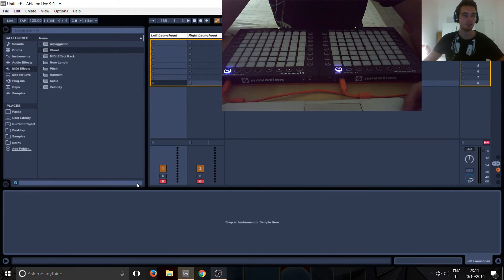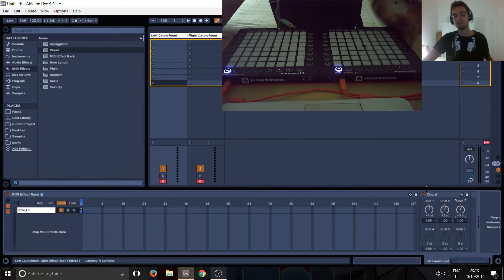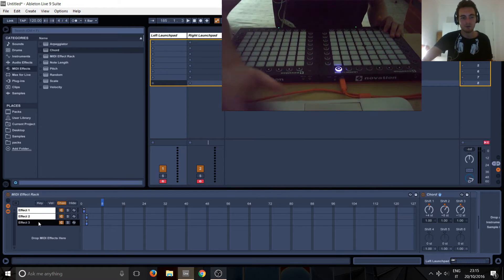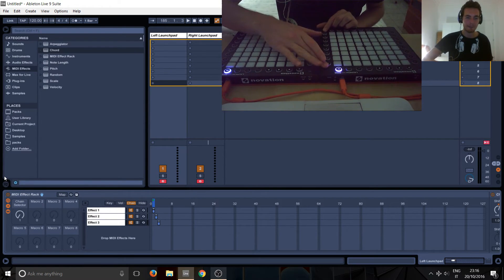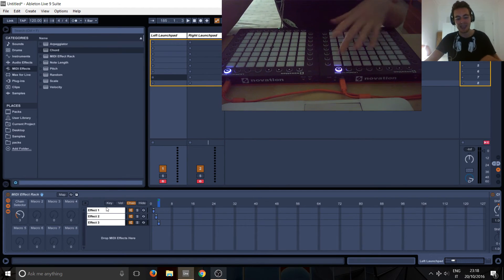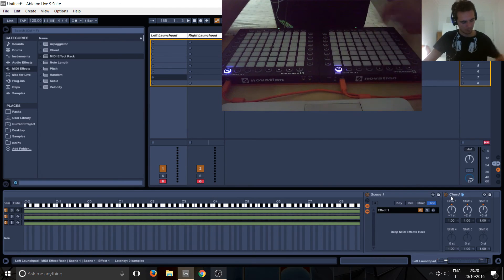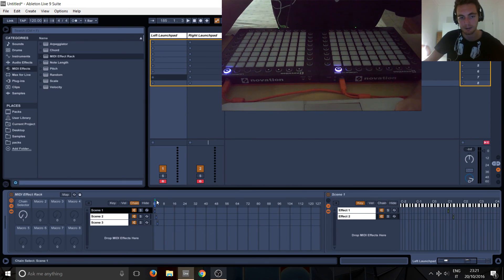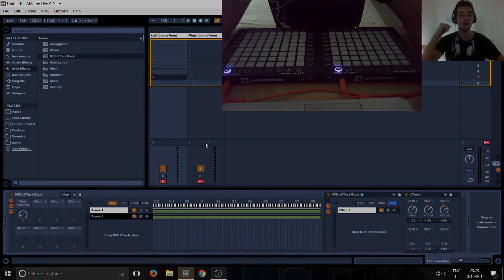Lightshow Tutorial 12: Nev Style Side Buttons As Scenes